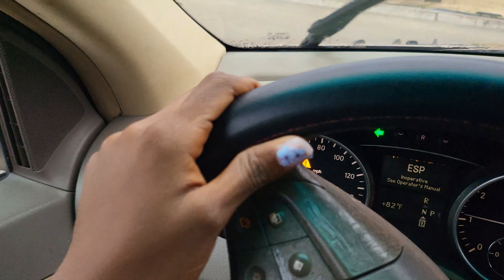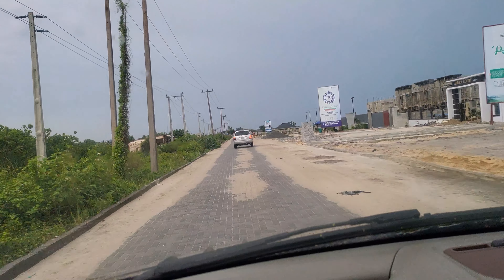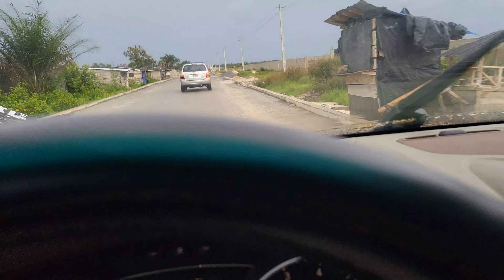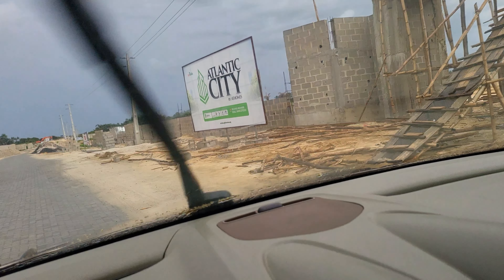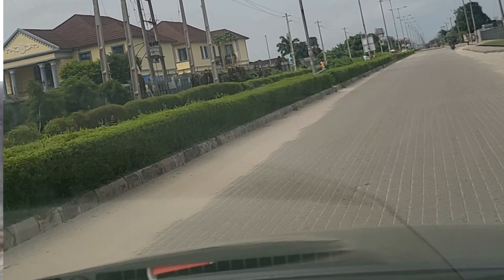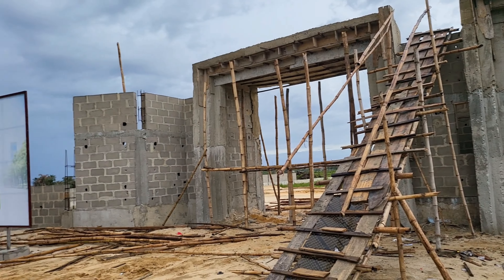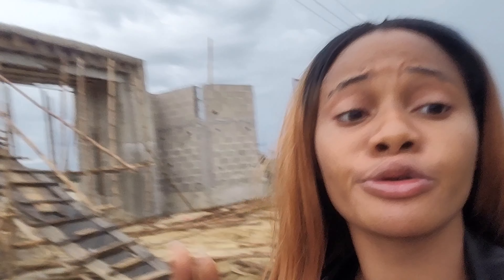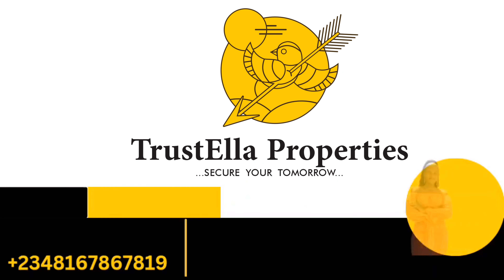Cheapest Ajah-Lekki Land For Sale With A Beach View Just Behind The Sangotedo Shoprite | With C of O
ATLANTIC CITY ESTATE

We are excited to announce the opportunity to secure your future at Atlantic City Estates behind Novare Mall Sangotedo.

Act now, and you can make this prestigious estate yours.

Sangotedo is widely recognized as the future of the new Lagos, and those who seize the opportunity now are on a path to becoming future multi-millionaires and billionaires.

At Ayhomes, we are a trusted real estate company offering you the best land deals in strategically located areas with substantial ROI potential in the new Lagos.

Atlantic City Estate is just a minute's drive from the beach.

Property Details:

Location: Behind Novare Mall, sangotedo

Promo Price: ₦25 million

Size: 500sqm

Facilities:
Good road
Drainage system
Recreation areas
Electricity

Landmarks :
Abijo GRA
Sky Mall